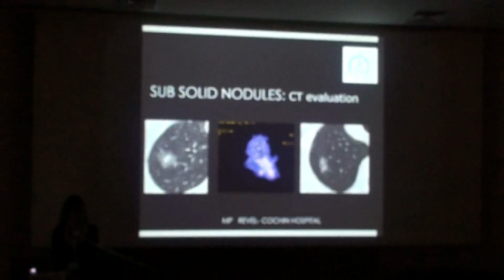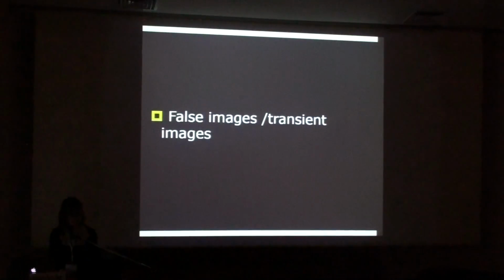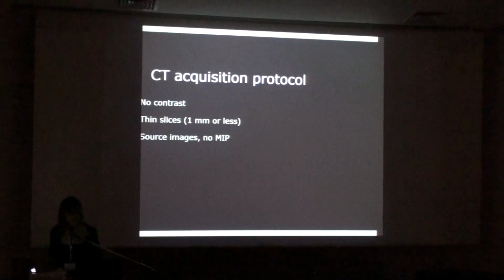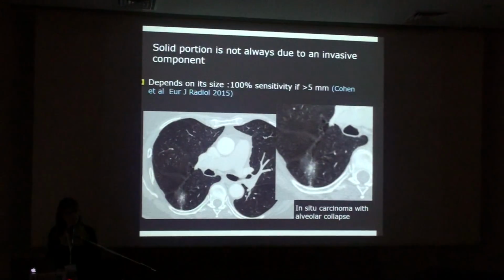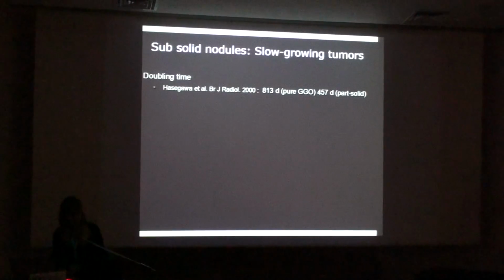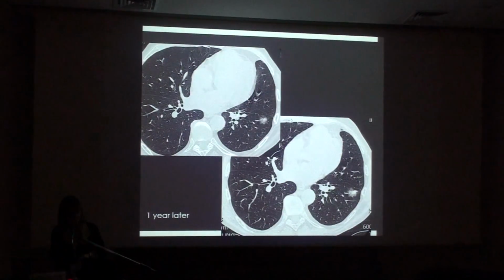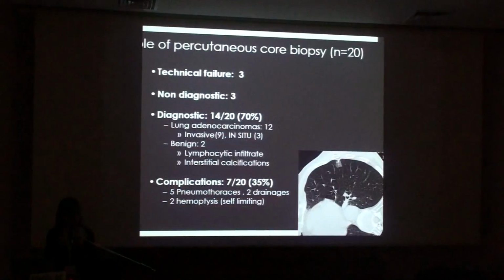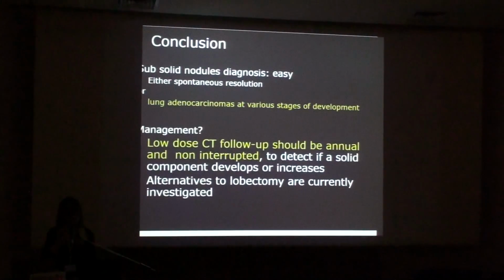Sub Solid Nodules CT evalution - Marie Pierre REVEL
8th FRANCE-ISRAEL REVIEW COURSE in RADIOLOGY
Specialty : CHEST
Speaker : Marie Pierre REVEL
Year : 2015.